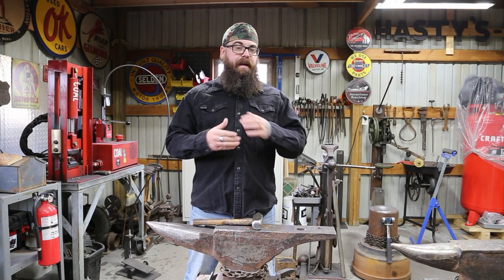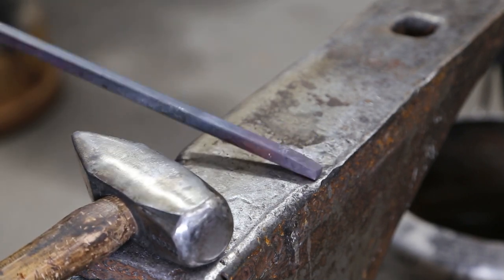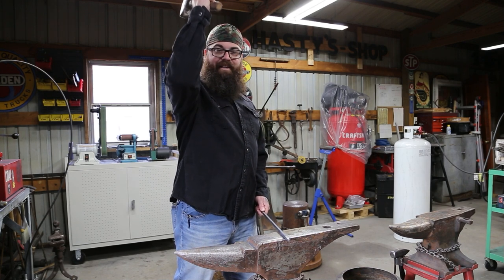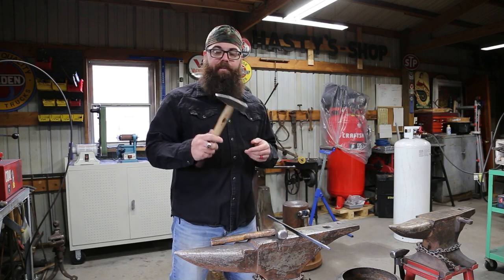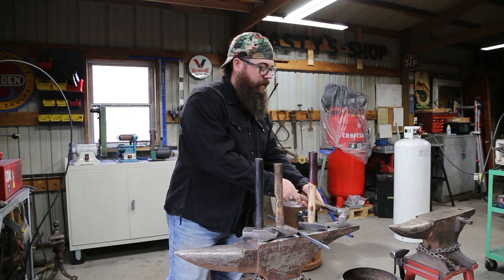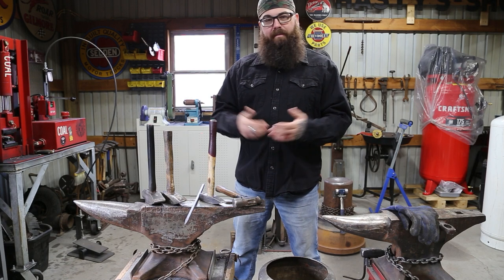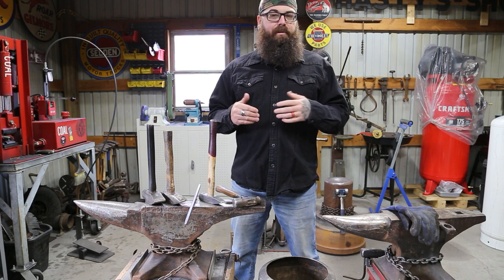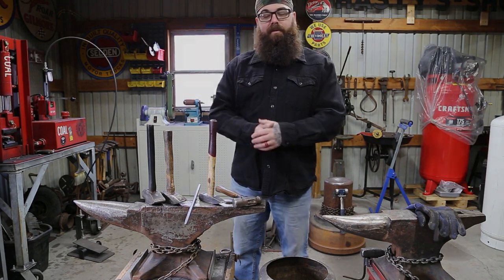Blacksmithing Hammer Technique, Addressing the comments and Discussing Anvil Height.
Hello all, I wanted to take time today to make an informative video in regard to my often-controversial hammering technique. Discuss my injuries (non-smith related) and touch on Anvil height around my shop.

This Video Covers Hammer Technique and Timing, Anvil Height, Injuries, personal preference as a modern Blacksmith and how I control the hammer to avoid serious or prolonged injury that works for me. I hope that this video may in some way help a beginner blacksmith with approaching these subjects in an insightful nonbiased way and allow them to make healthy decisions in creating their work.

i do not discuss posture or footing, this video is mainly to address questions and or concerns I have encountered personally.
I will try to get a product video out tomorrow to you all to continue the weekly upload of Blacksmithing Forging Created content weekly.